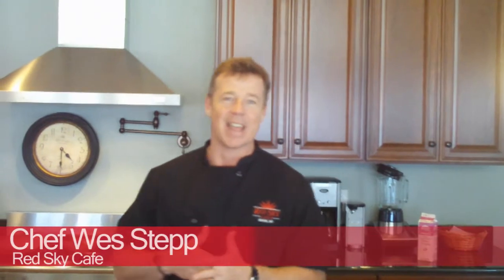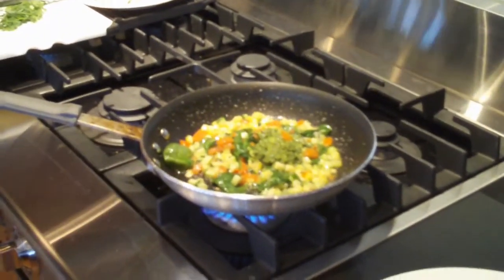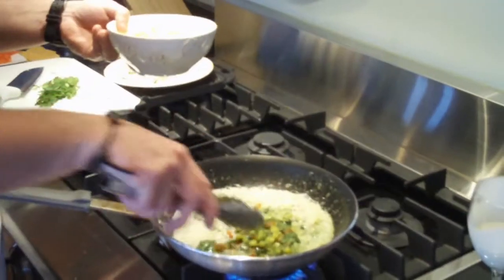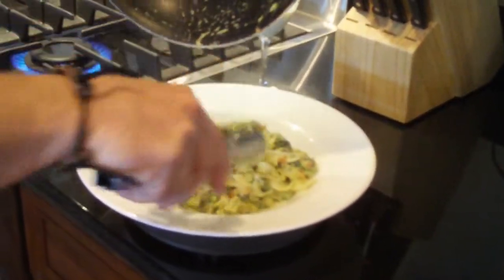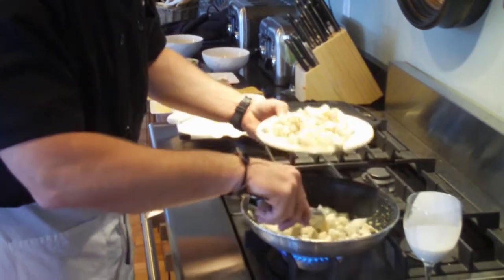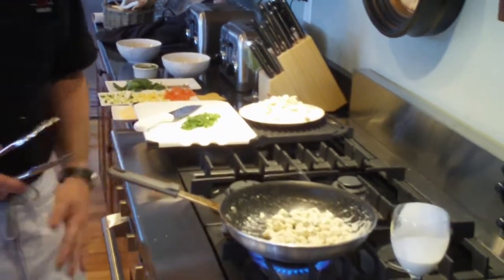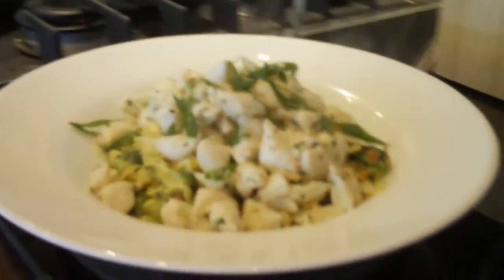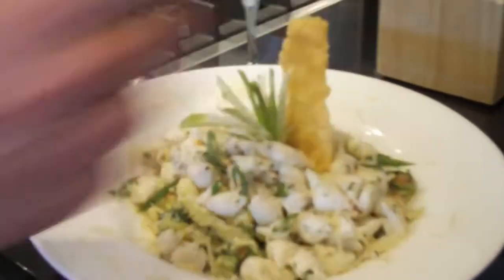Red Sky @ The Wild Horse Event House In 4x4 Corolla - Outer Banks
for the complete coverage of Chef Wes Stepp's cooking show episode straight from the Wild Horse House in Carova, NC, one of the most amazing properties on the Outer Banks.

This week, Chef Wes is cooking out of the Wild Horse, a 23-bedroom Oceanfront house in Carova, about 10 miles past Corolla, in one of the most beautiful and remote areas of the Outer Banks.

The house has its own chapel, pool, 20+ seats Home Theater, and can luxuriously accommodate 100+ guests, which makes it perfect for an Outer Banks Wedding.

Watch as we tour the house while Chef Wes prepares a delicious Crab Primavera Alfredo, right out of the commercial-size kitchen of the Wild Horse!